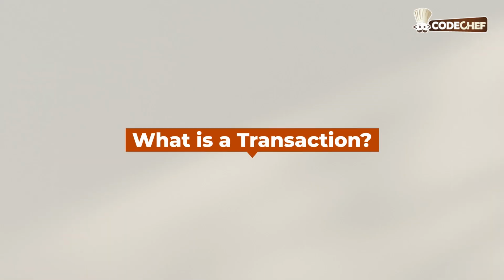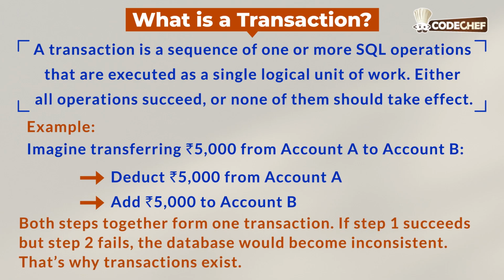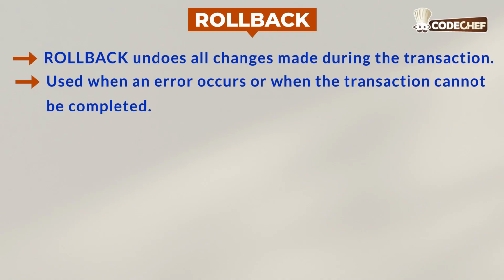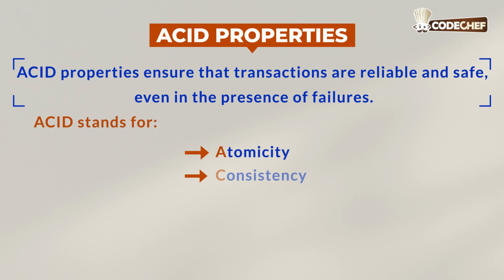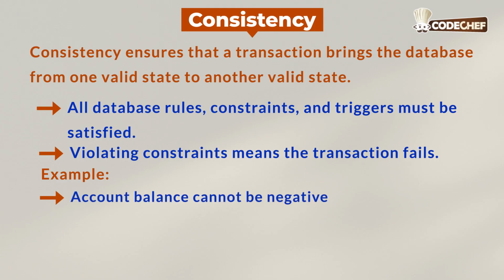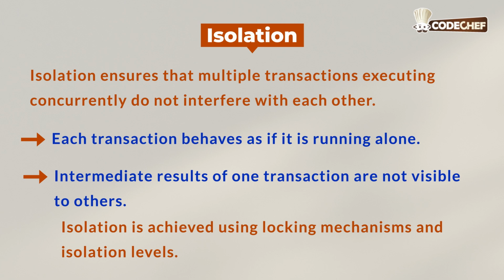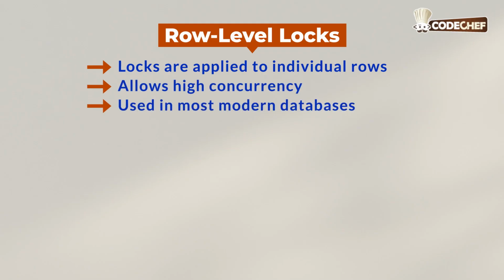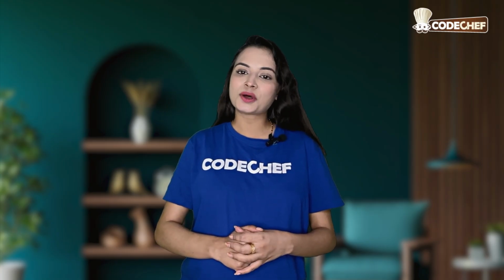Transactions and ACID Properties in SQL- Part 1 | Learn SQL | CodeChef Learn Series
Understanding Transactions and ACID Properties in SQL is crucial for building reliable and secure database systems.

COMMIT

ROLLBACK

ACID Properties:

Atomicity

Consistency

Isolation

Durability

Locking Mechanism:

Row-Level Locks

Table-Level Locks

Transactions ensure data integrity and consistency in real-world applications like banking systems, e-commerce platforms, and enterprise databases. In this session, you’ll clearly understand how SQL maintains reliability even when multiple users access the database simultaneously.

If you’re preparing for interviews or building real-world projects, mastering transactions and ACID properties is a must.

Don’t just learn — implement it yourself!

Practicing regularly on CodeChef will strengthen your SQL fundamentals and prepare you for competitive programming, technical interviews, and real-world development.

Join thousands of learners building strong database skills on the CodeChef platform. 💻🔥